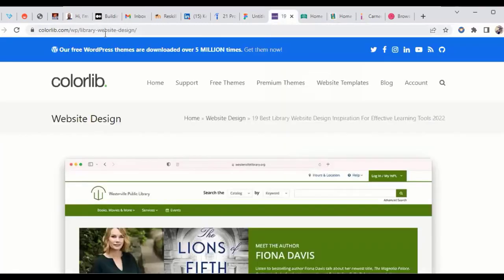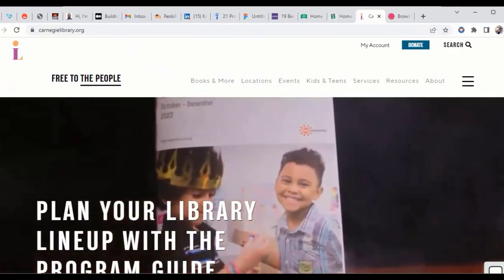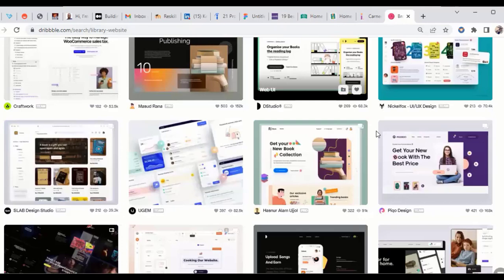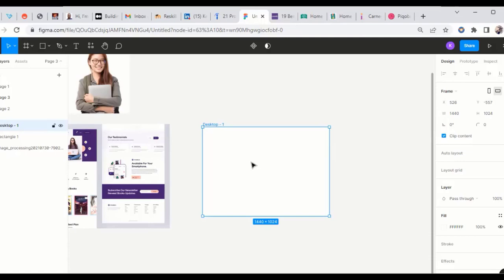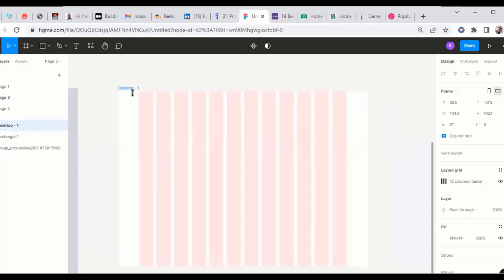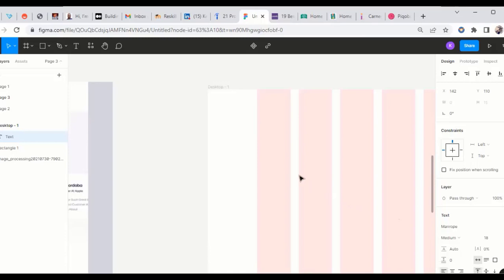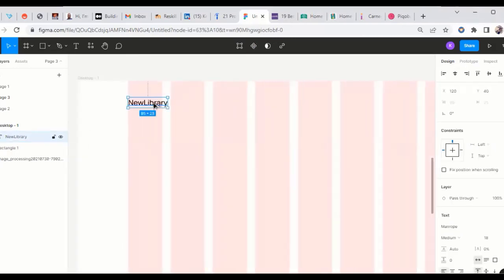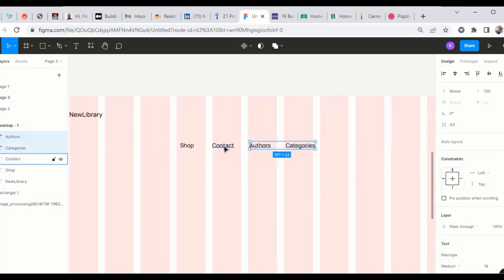How to Build a Design Project Project from Scratch 1